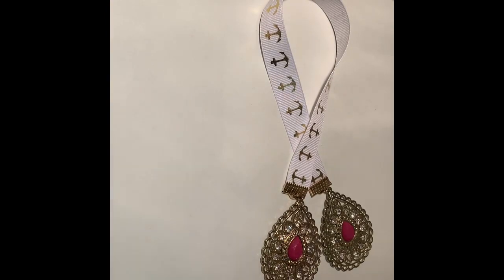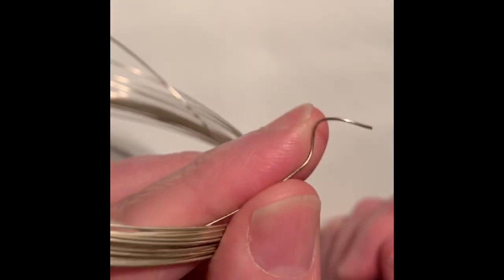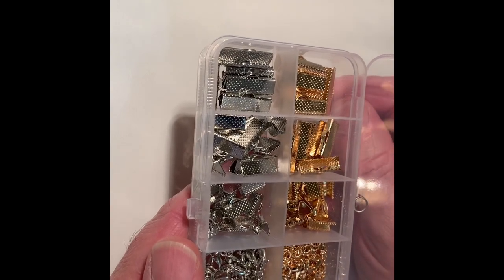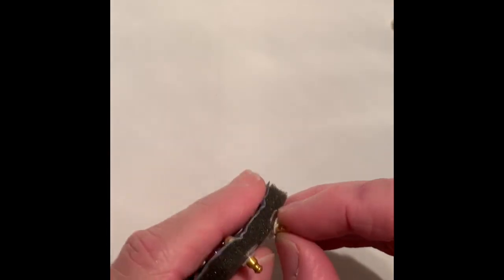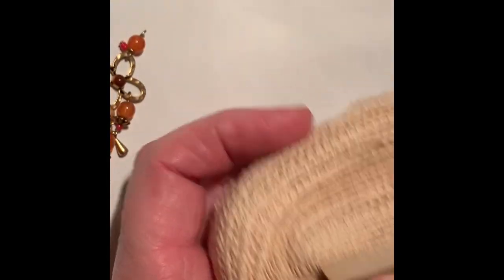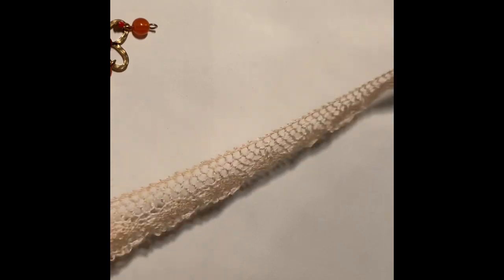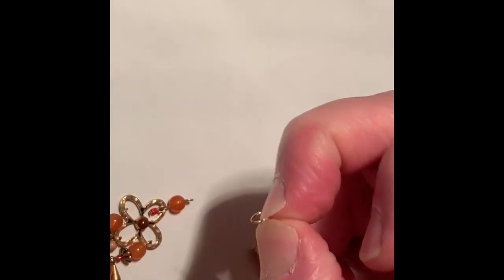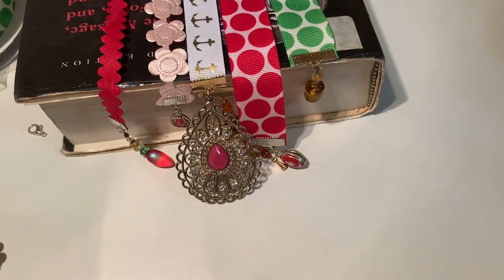How To Make Jewelry Bookmarkers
In this video we show everything you will need and how to make bookmarks with jewelry such as earrings, pendants and charms.